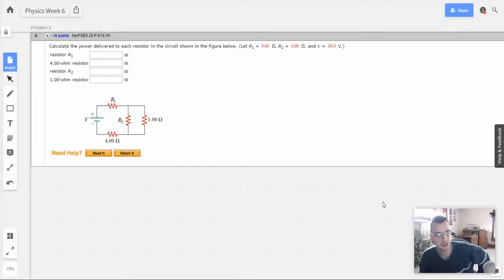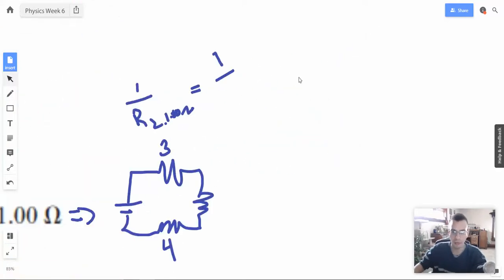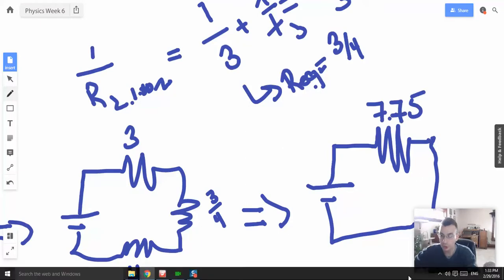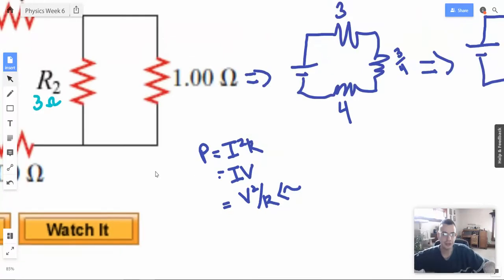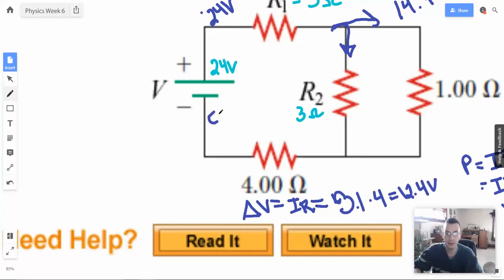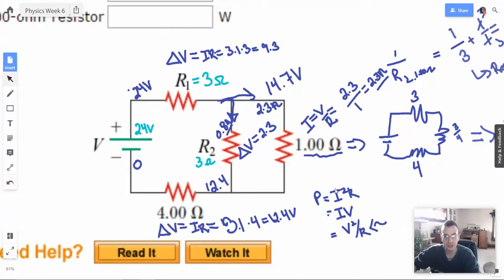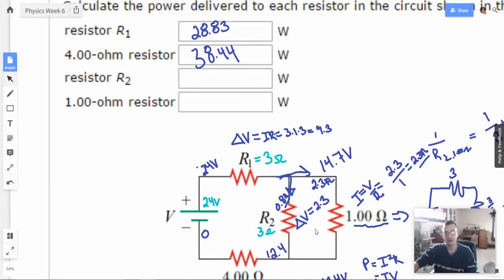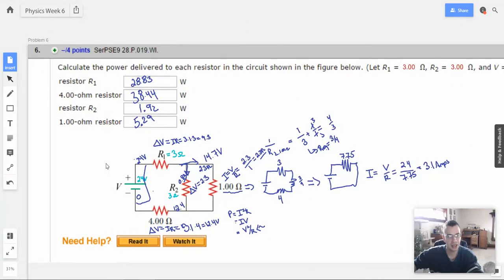Week 6 Problem 6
Calculate the power delivered to each resistor in the circuit shown in the figure below. (Let R1 = R2 = and v= V.)